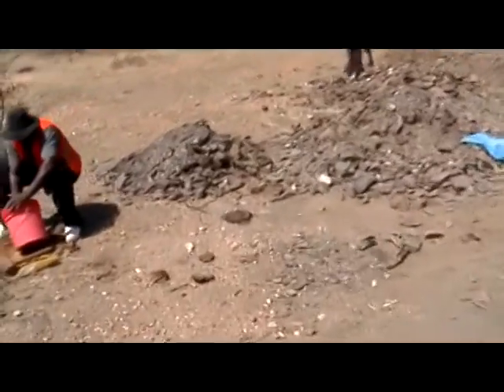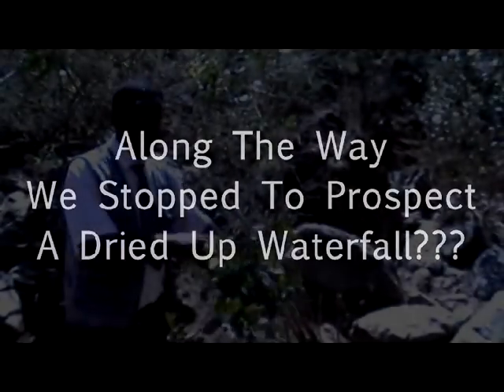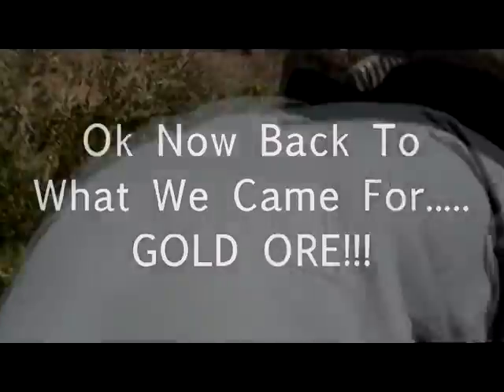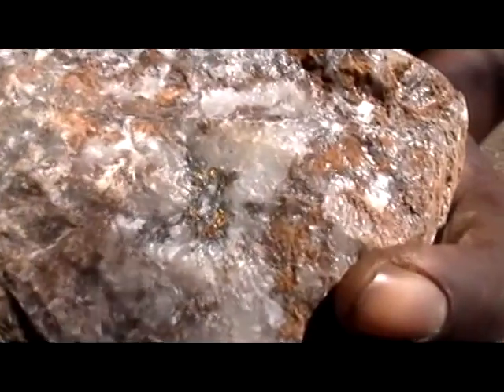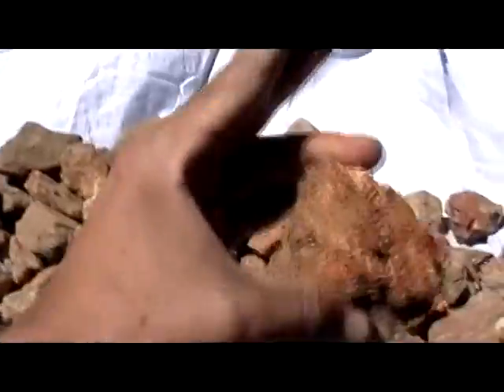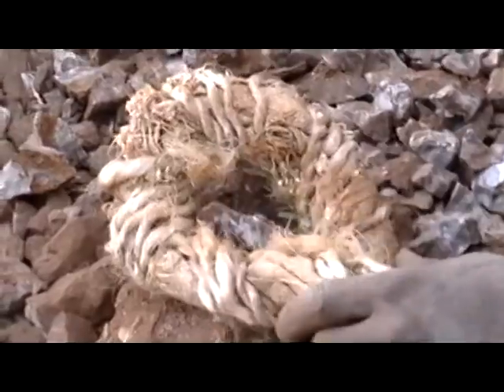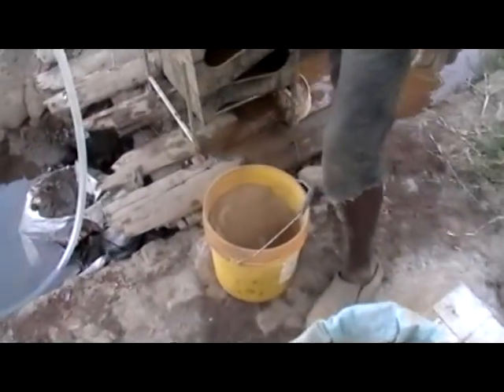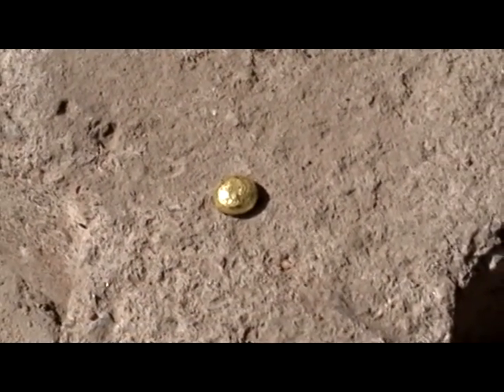Prospecting Trip - East Africa 2015 Begining to End. GOLD!!!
A recent prospecting trip to evaluate some claims were working here in East Africa... LOTS and Lots of gold..  Very Very Far into the bush.  Some great dredge sites and of course awesome hard rock!!!